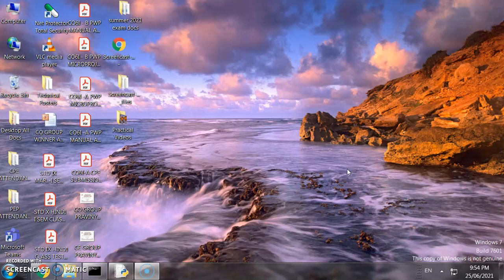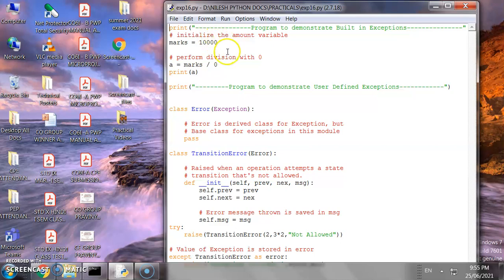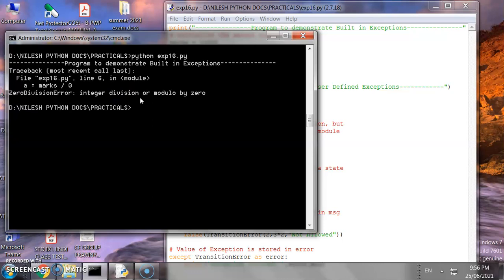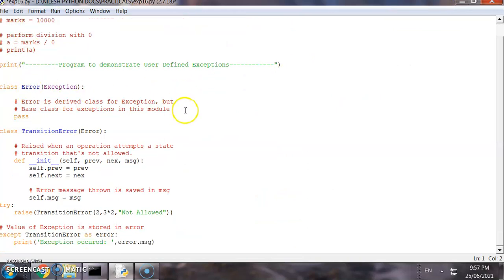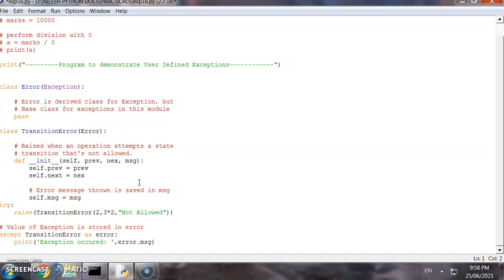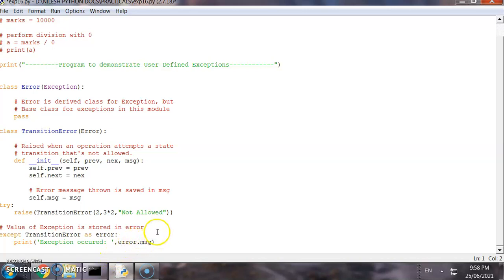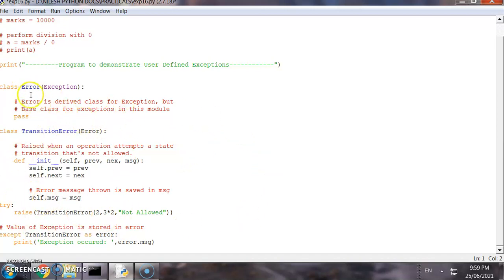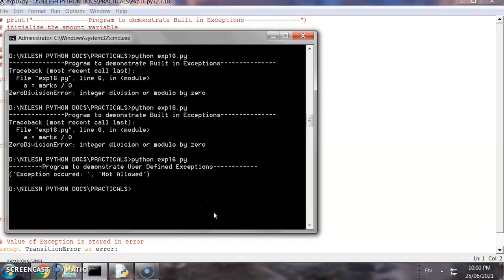PWP PRACTICAL 16 PART 2